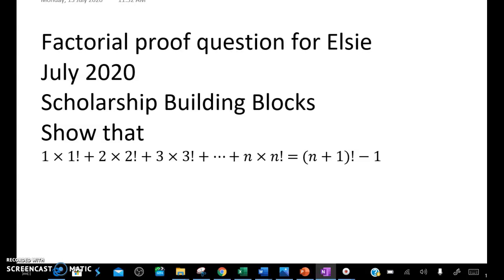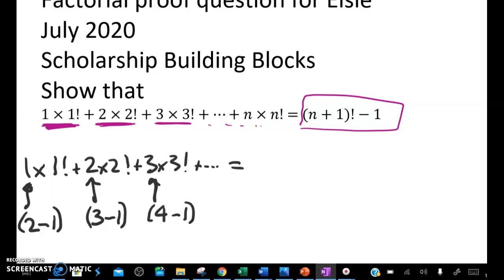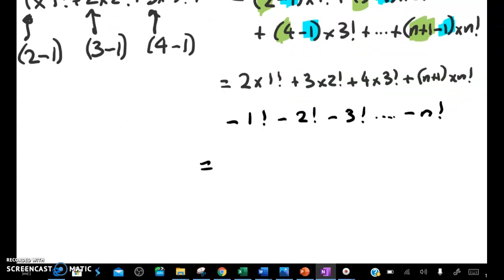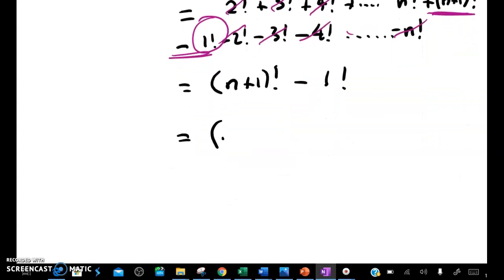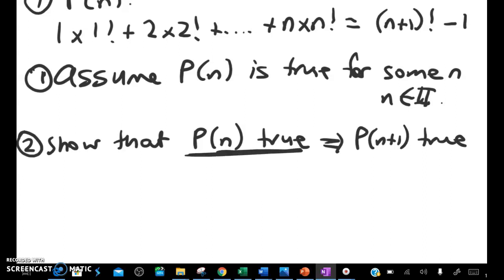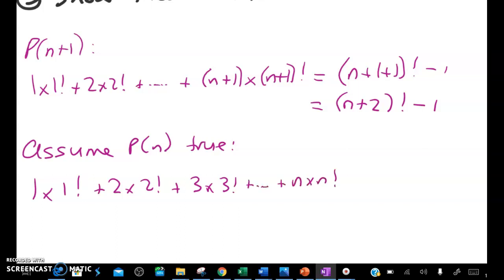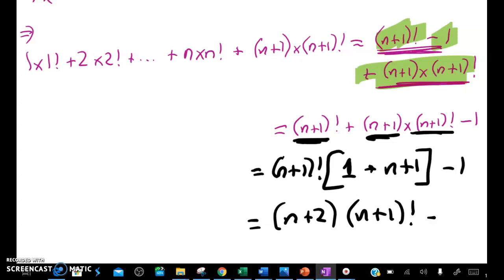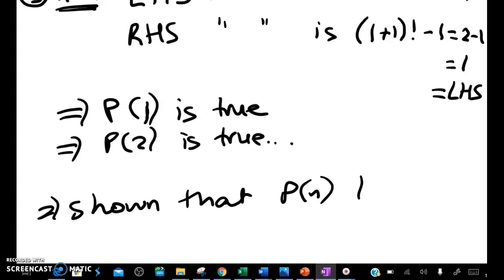Scholarship Calc - Building Blocks - Factorial Q for Elsie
Direct proof or proof by induction.